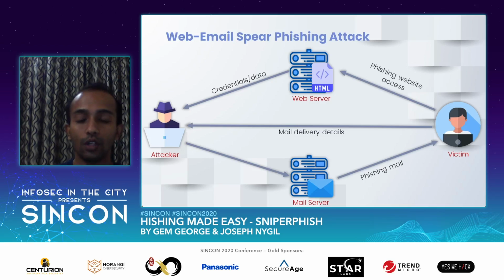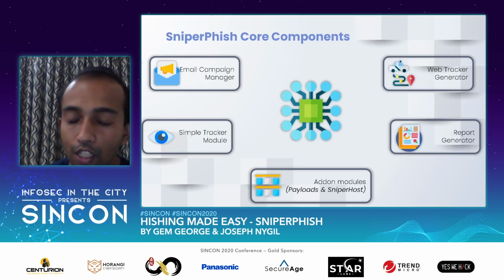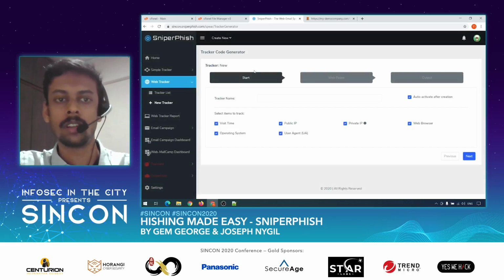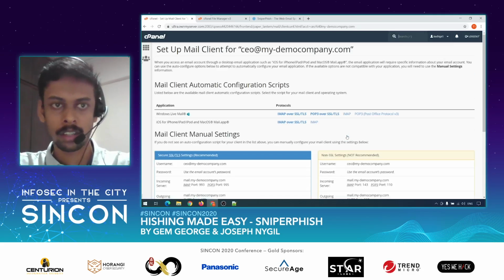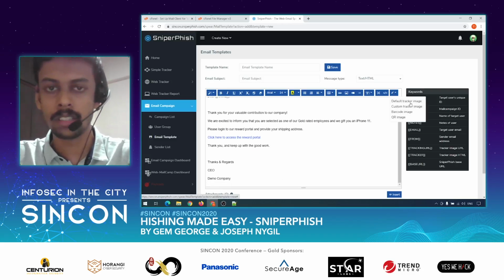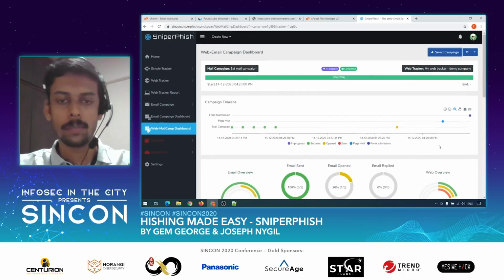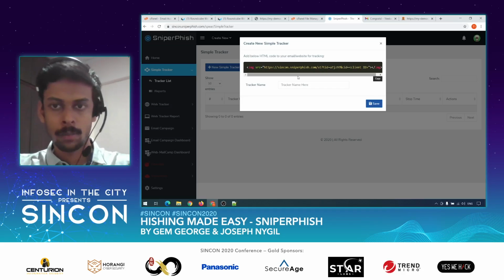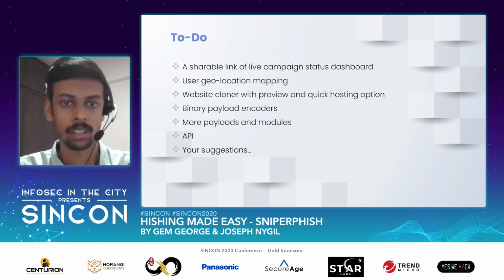Phishing Made Easy - SniperPhish: A Web-Email Spear Phishing Toolkit